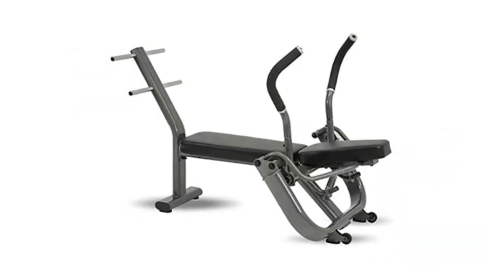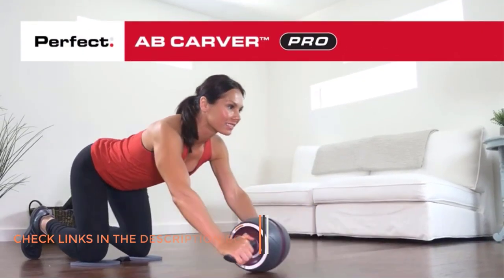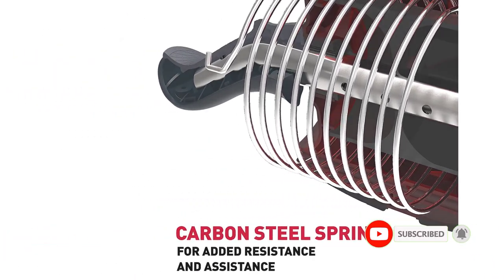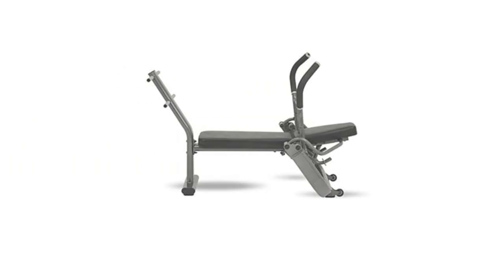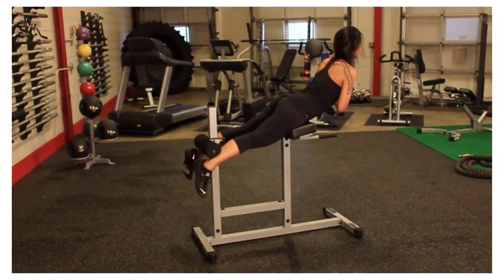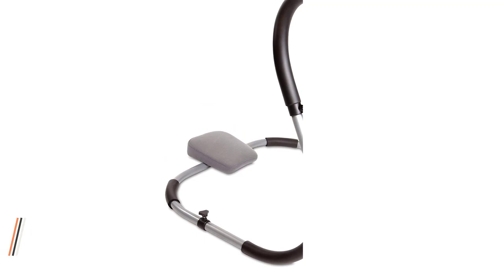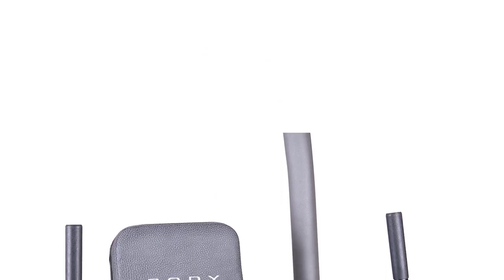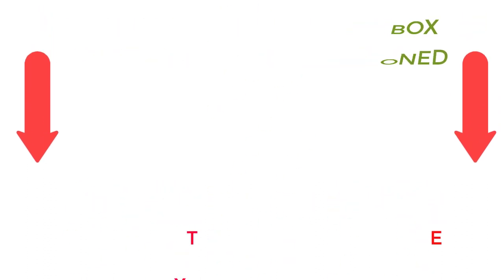Best Ab Machine For The Money 2023|Top 5 Best Ab Machine Reviews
📌Product Link 📌